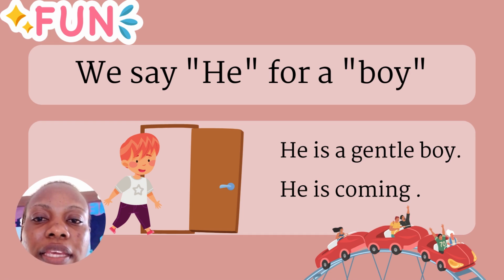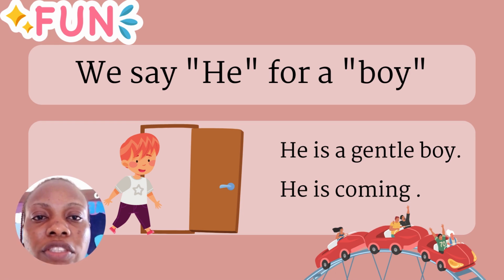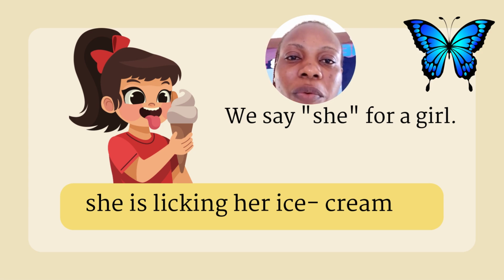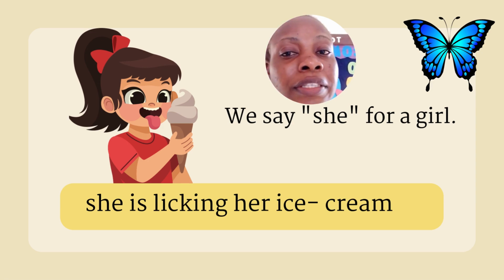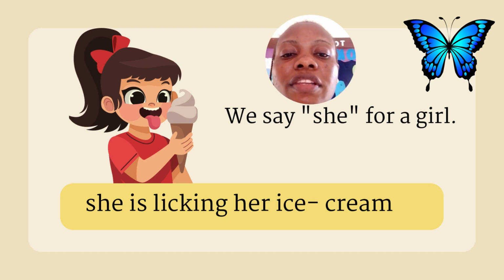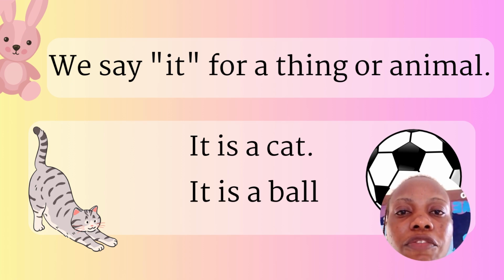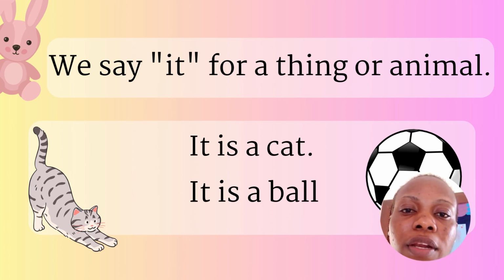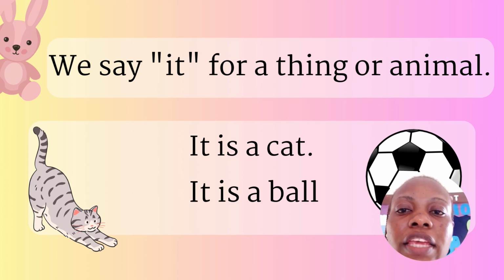Pronoun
Learn about pronouns and how they replace nouns to make sentences clearer and less repetitive. Explore different types of pronouns, such as personal, possessive, demonstrative, and reflexive, with simple examples for beginners.